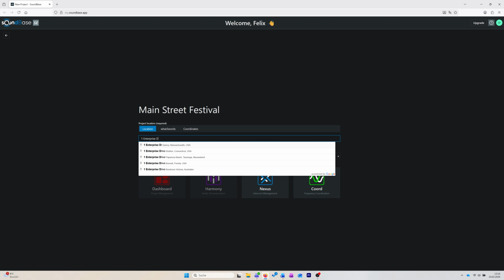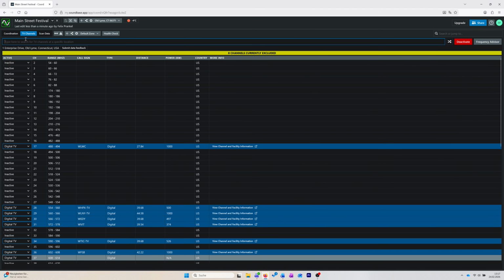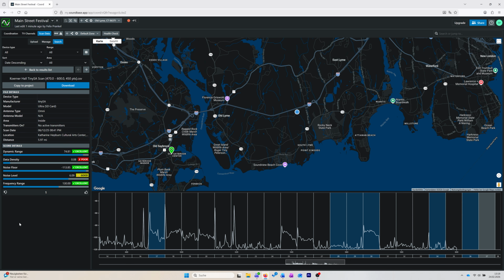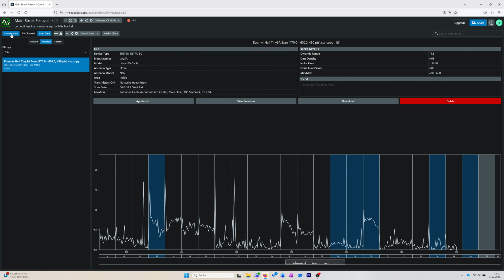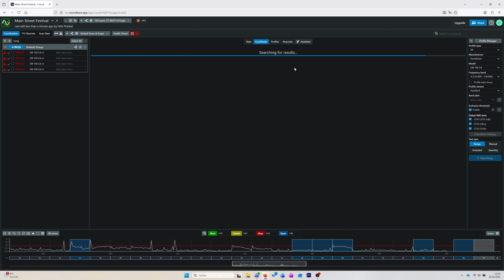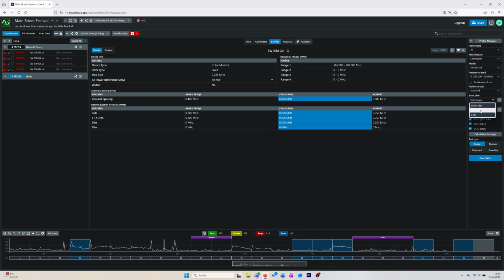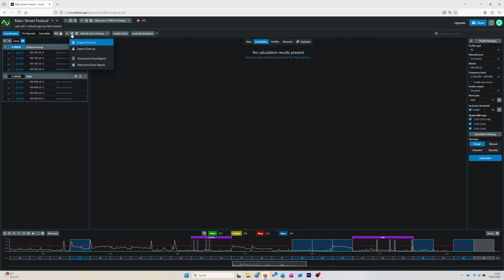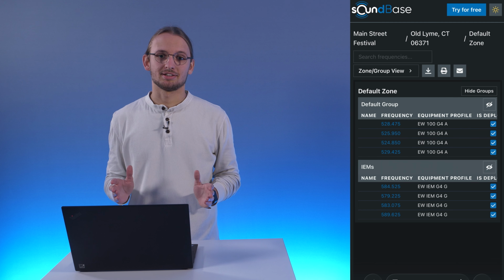Step‑by‑Step RF Coordination in SoundBase (Best Practices) | Training Series #7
This video walks through a complete, best‑practice RF coordination workflow using SoundBase.

From project creation to on‑stage deployment, you’ll learn how professional audio teams use SoundBase to build reliable, interference‑free wireless systems.

Topics include:
– Using precise addresses for accurate RF data
– Understanding DTV and public safety indicators
– Adding constrained devices first
– Building band plans with guard bands
– Recalculating incompatible frequencies
– Sharing real‑time deployment reports

This structured approach helps teams stay in sync and avoid RF issues during critical moments.